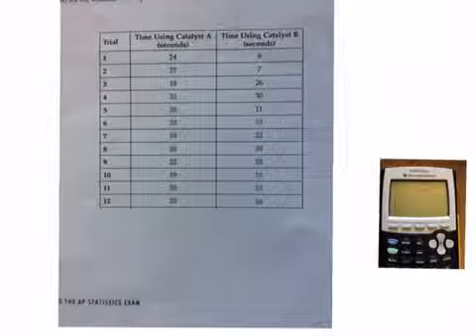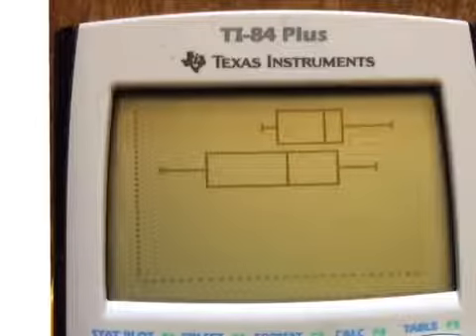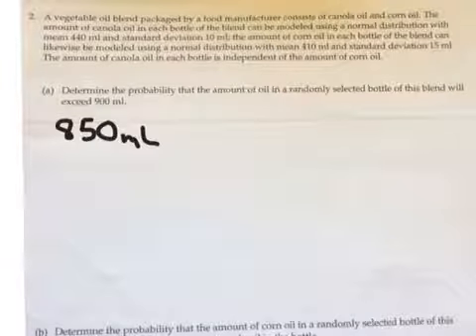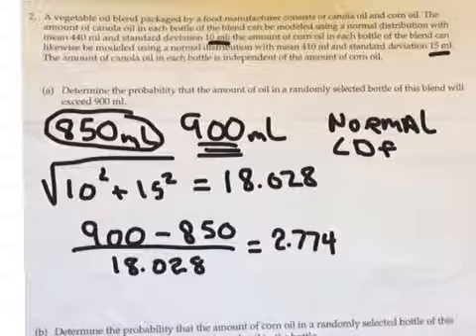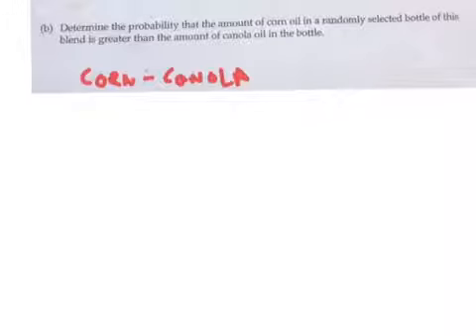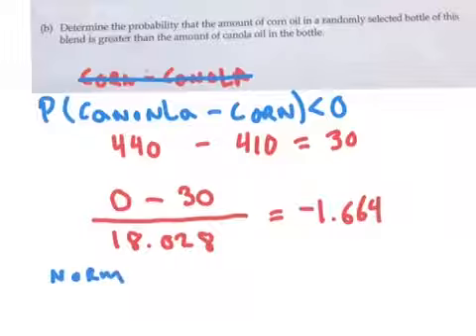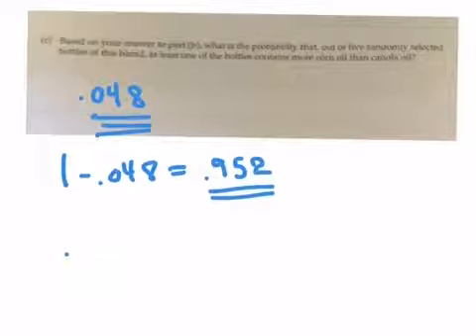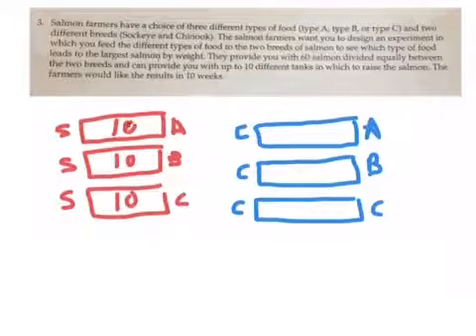Practice test free response 1,2,3